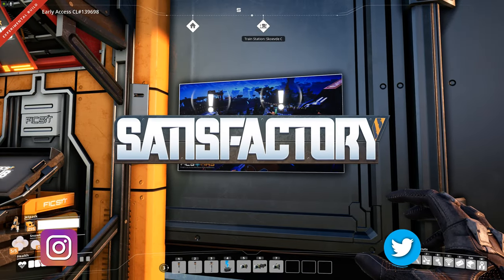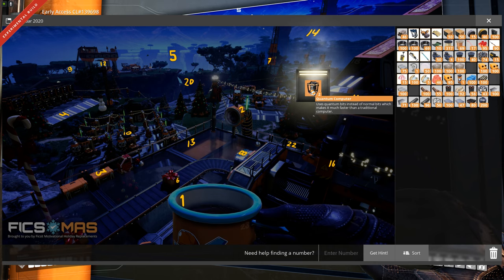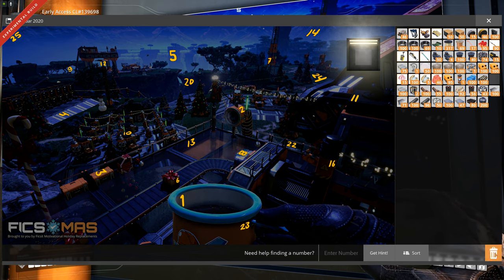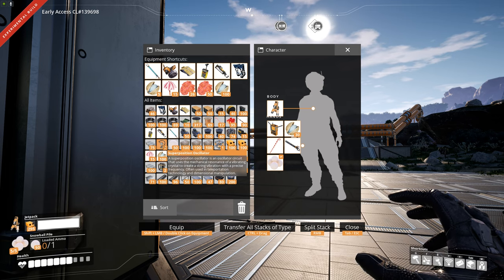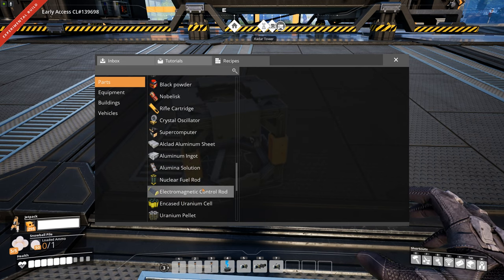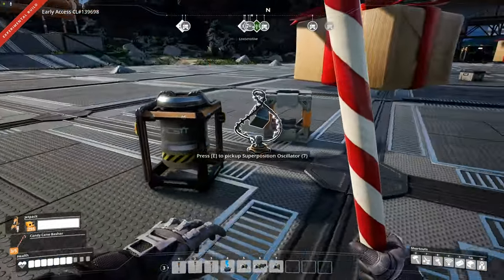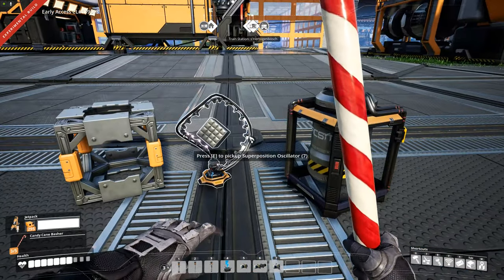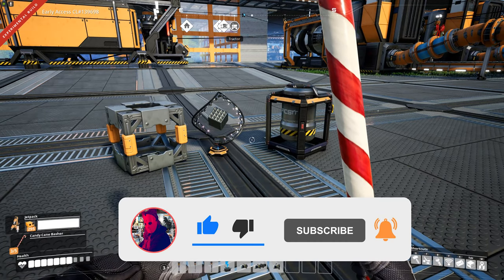Satisfactory - New Parts!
The FICSMAS calendar gave us  some of the new parts that will be coming with update 4! I'm a couple days behind with posting this as I've been feeling a little under the weather but I'm excited to see all of the new changes that update 4 brings.  What do you think will be the recipes for these parts?